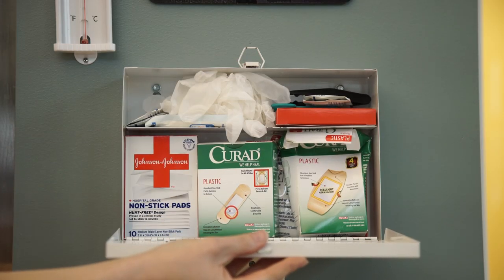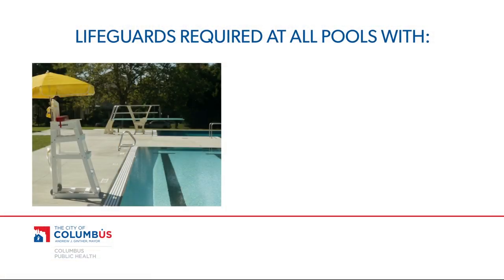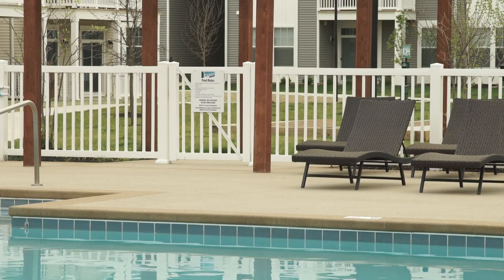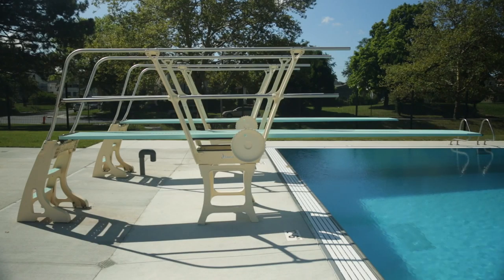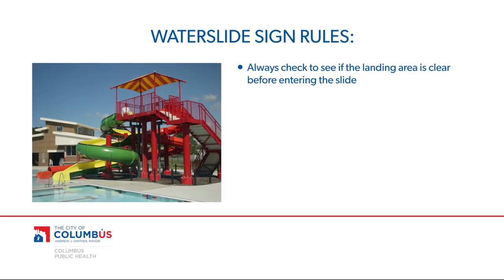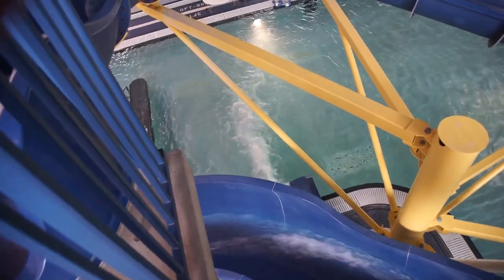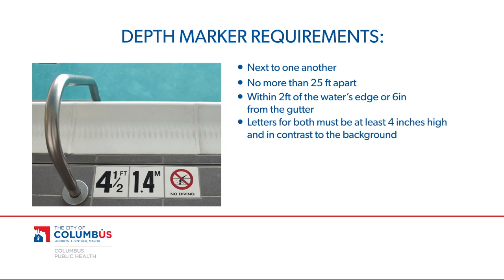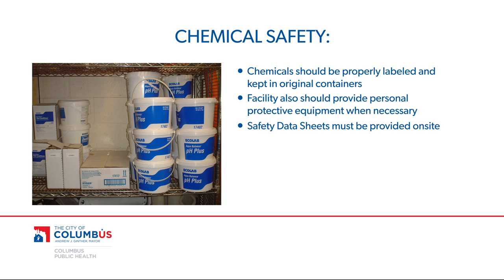Pool Operator Training Video - Safety & Deck